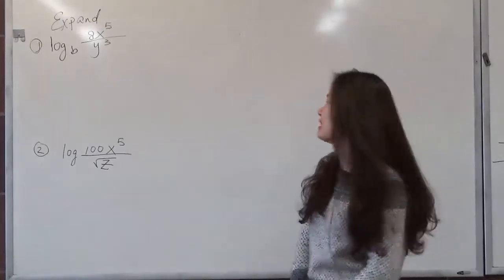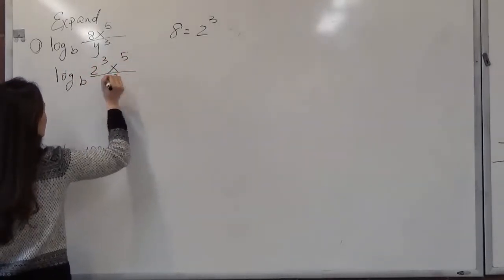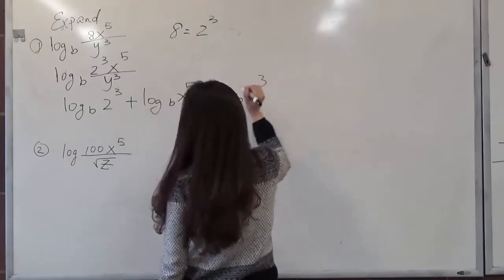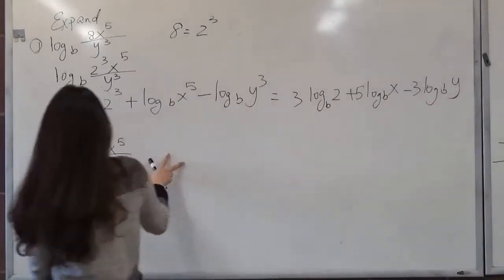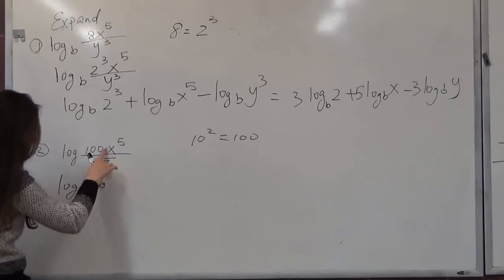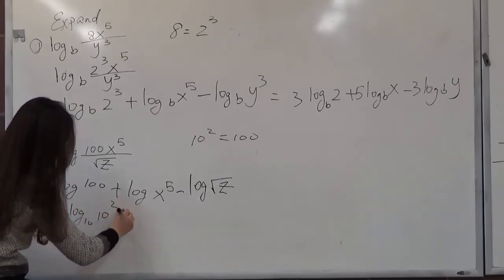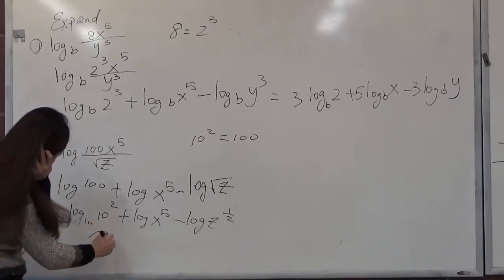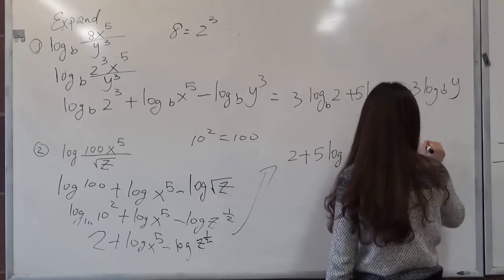Expanding logarithmic Expressions Part I - BMCC (CUNY) MAT56/MAT206/MAT302